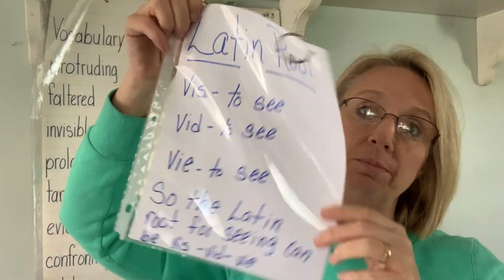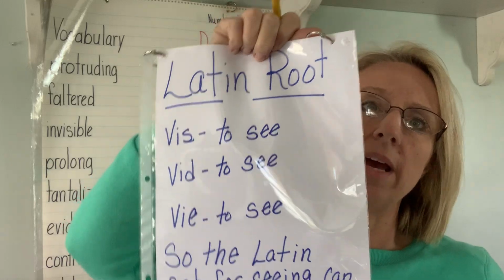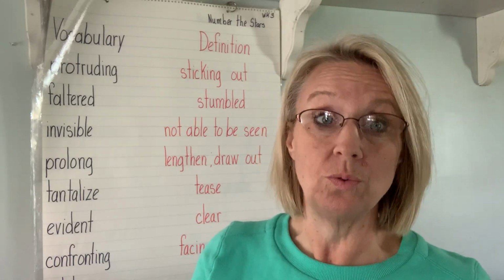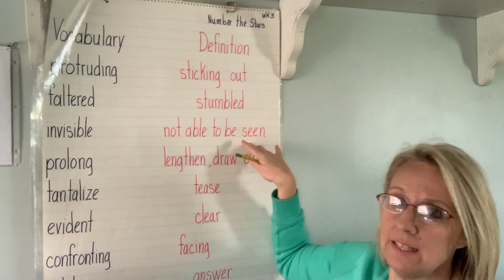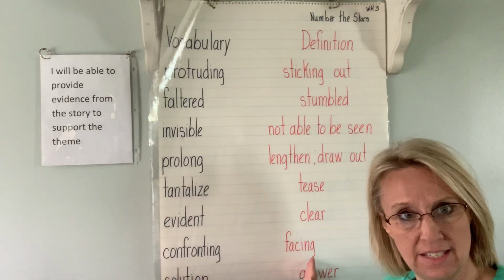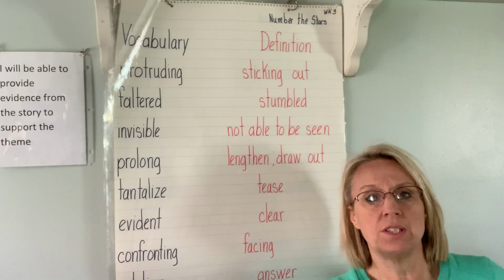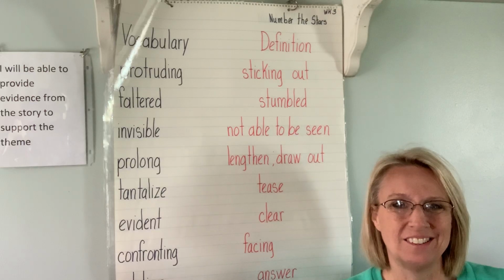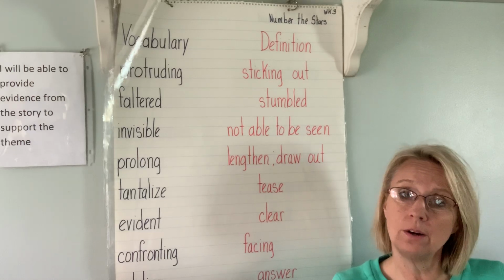Number the stars day 8 part 2